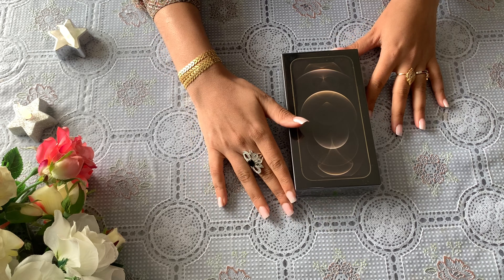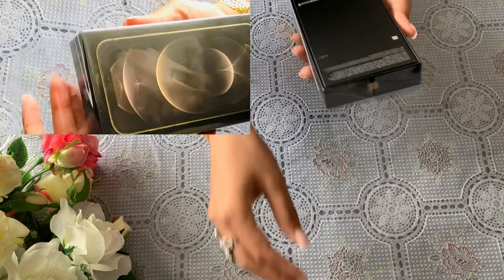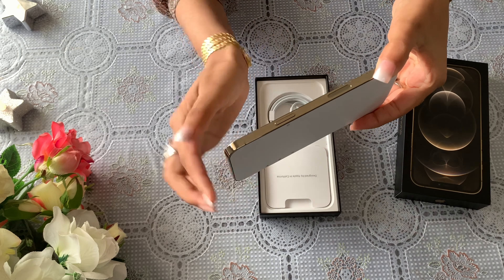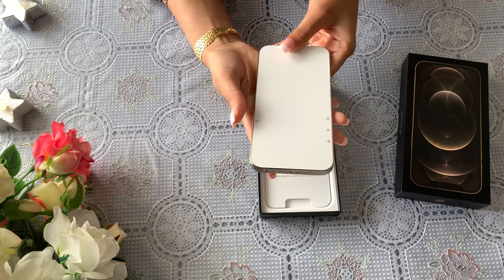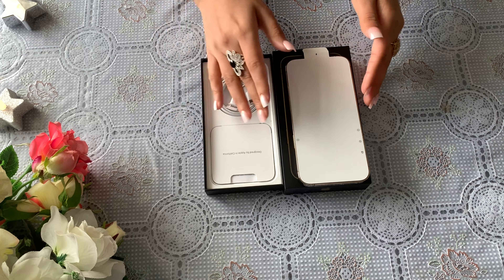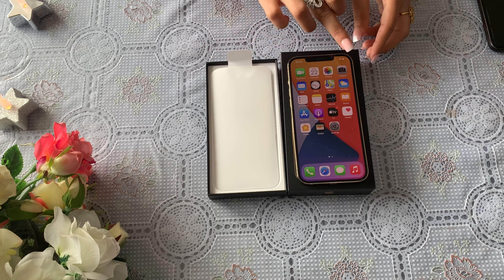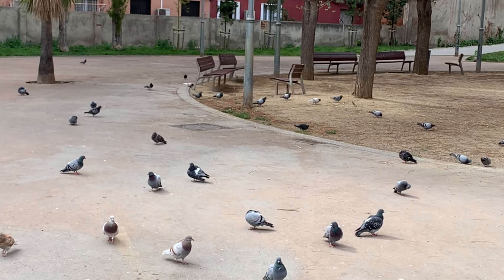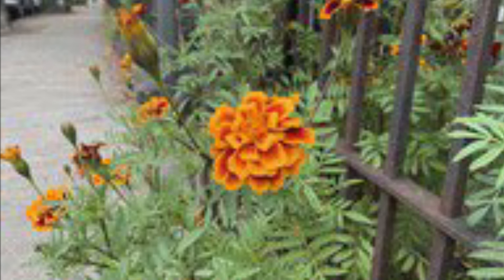I PHONE 12 PRO MAX || unboxing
acrylic nail art at home just 15 mnt